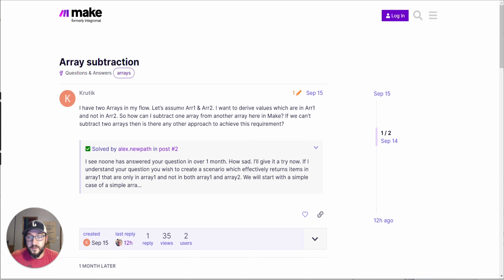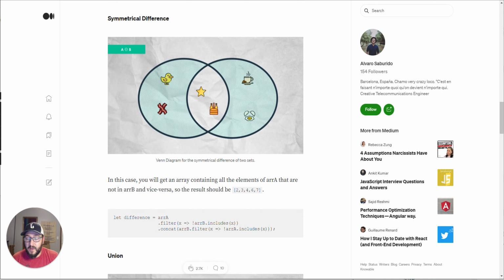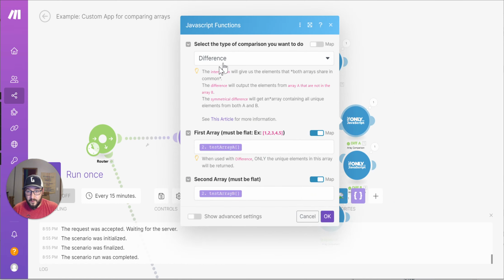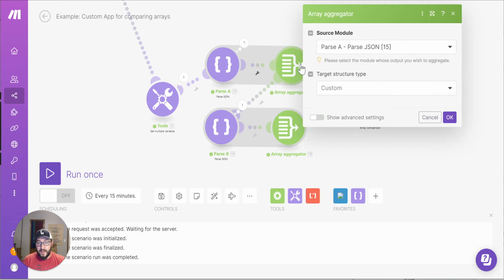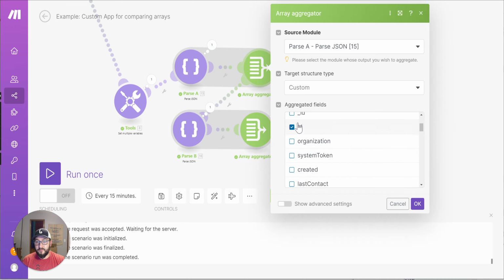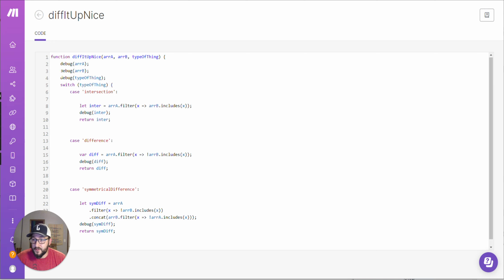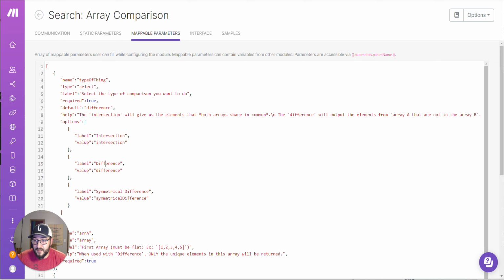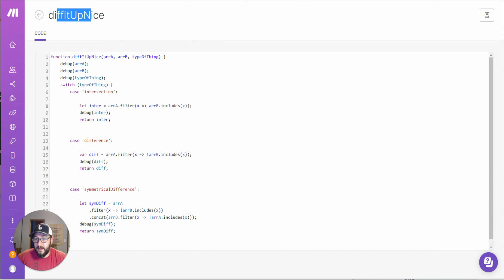Make (Integromat) Custom App Exercise Easy and "cheap" array comparisons with custom IML functions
There have been a few community questions and conversations in the partner Slack about a better way to handle array comparisons.  I built a simple custom app to resolve this issue, but I also wanted to use it as an example of how custom apps and javascript in custom IMLf's can be super powerful and help keep operation counts low.